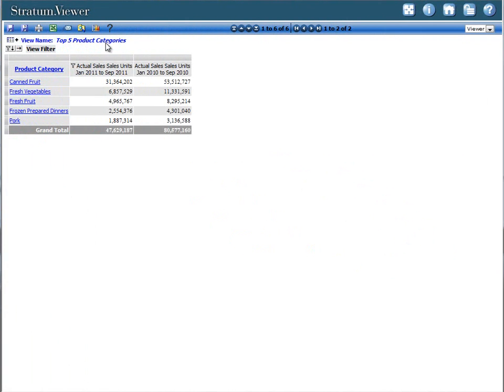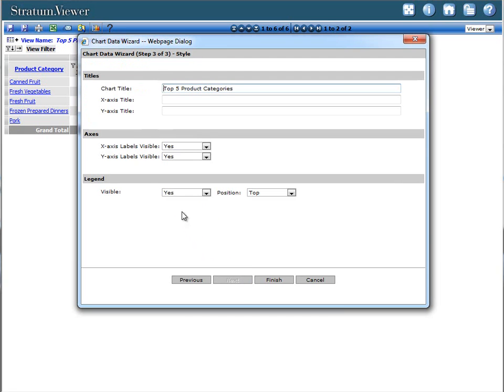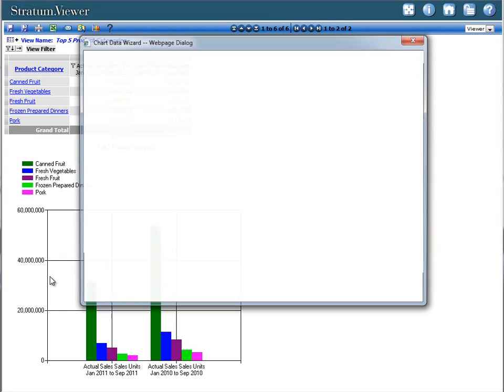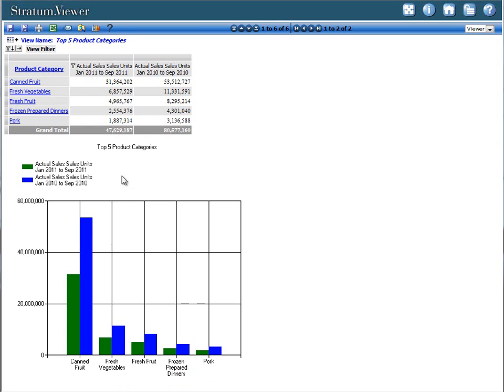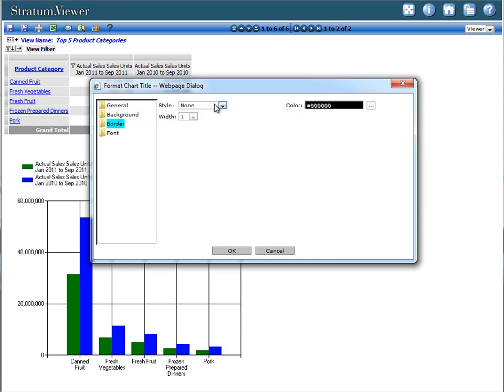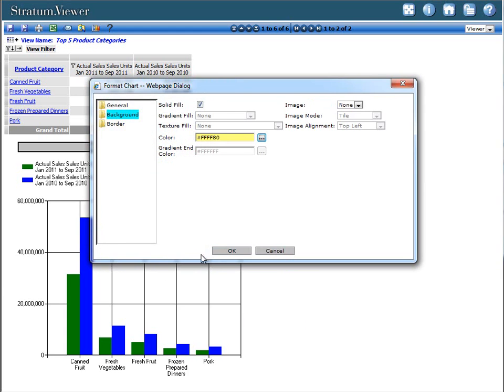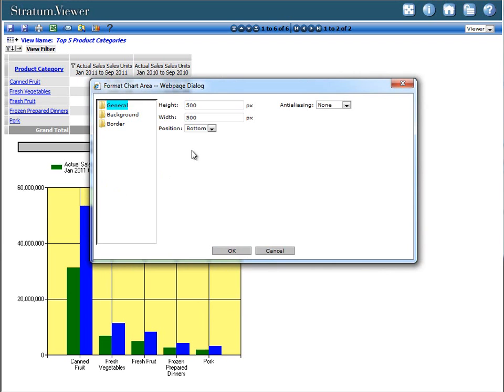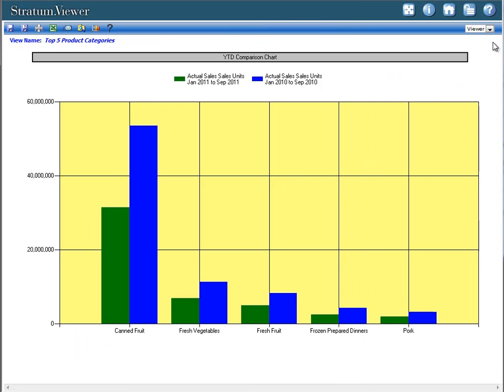Demos & Tutorials: Inserting Charts, Stratum.Viewer Video Resources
Explore trends and patterns in your data by way of various types of charts.